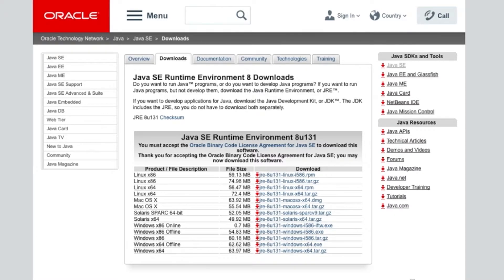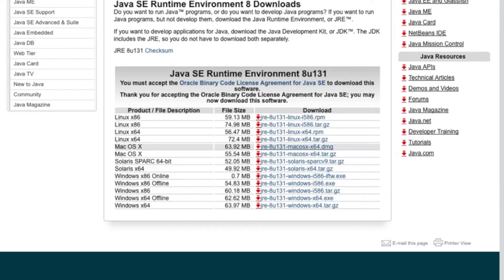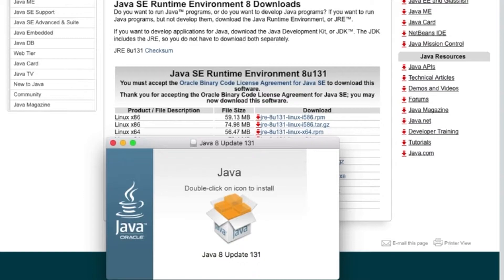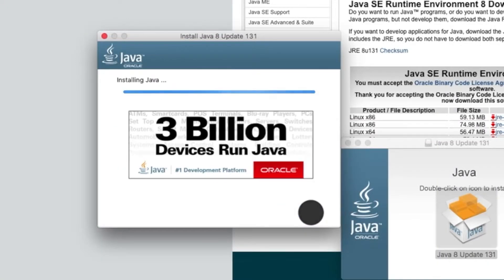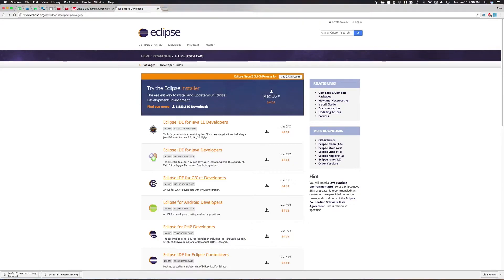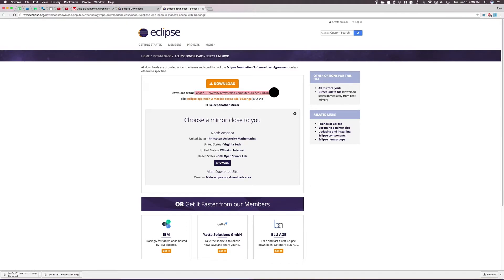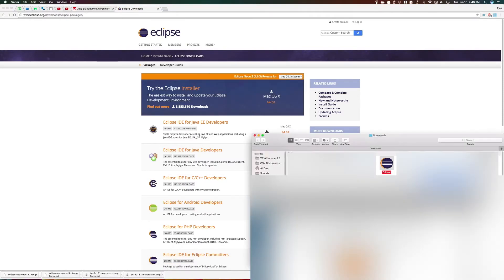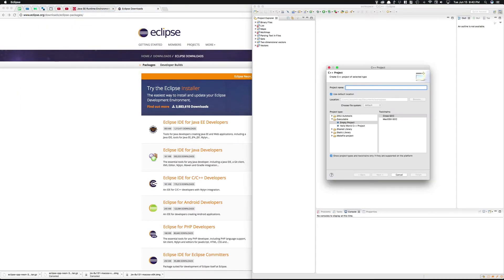How to Install Eclipse 4.6.3 for Mac OS 10.12.5 (2018)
Hello everyone!

Have a great day! See you in the next tutorial!